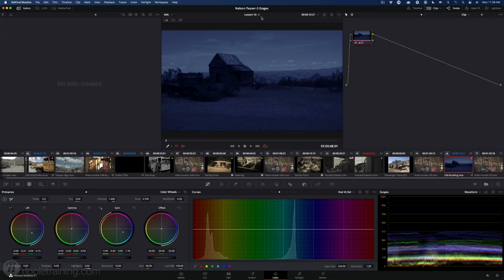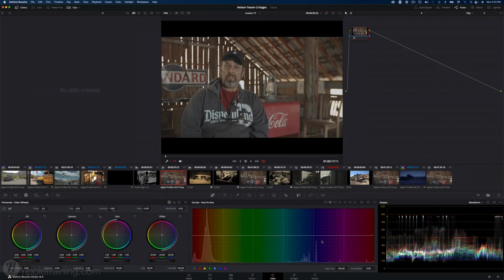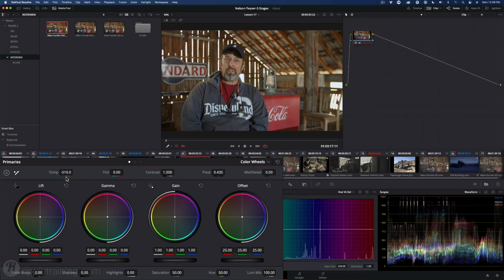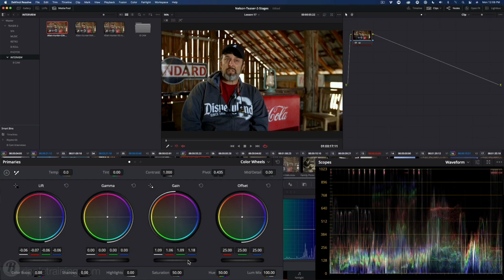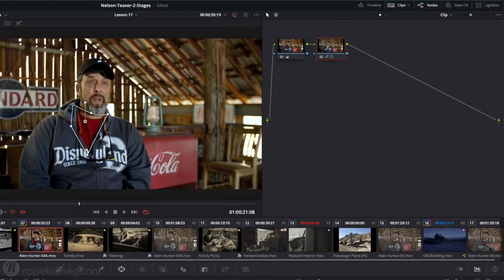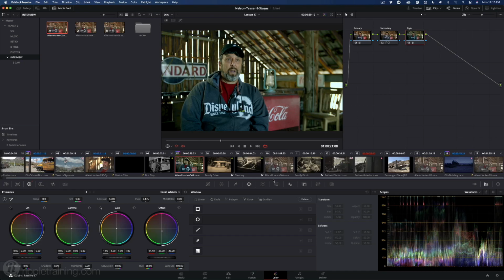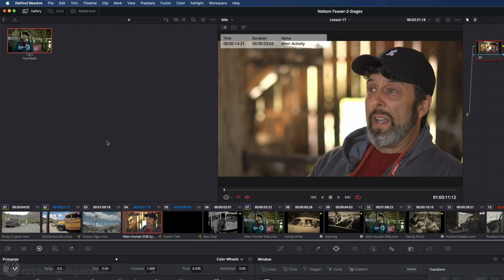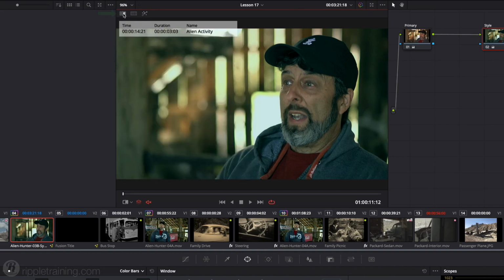L17 Color Grading Workflows